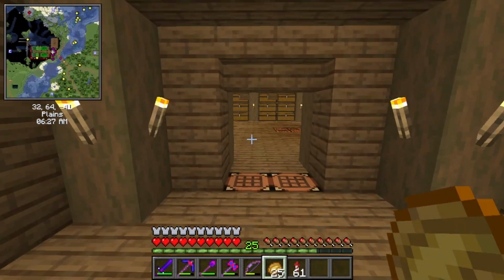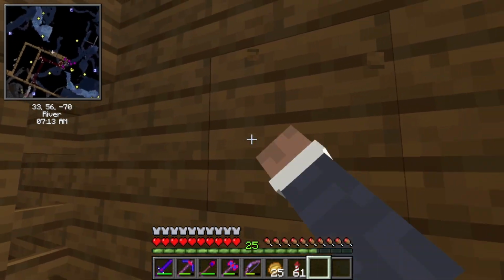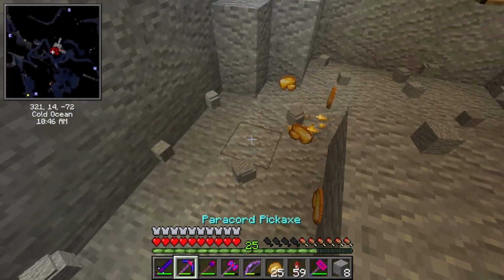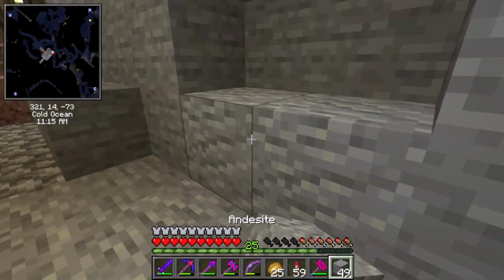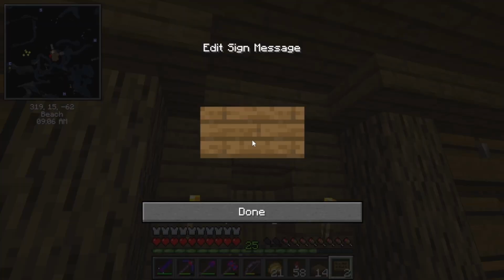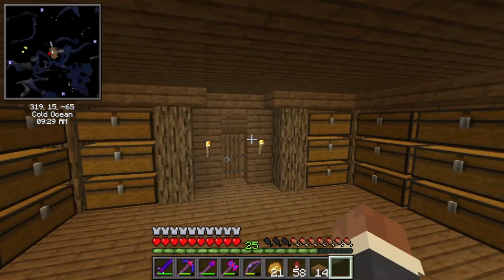Minecraft Tornado Survival (Localized Weather Mod) S4Ep20: Mineshaft!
Hey guys welcome to Minecraft Tornado Survival season 4 episode 20, in this video we begin working on a mineshaft.